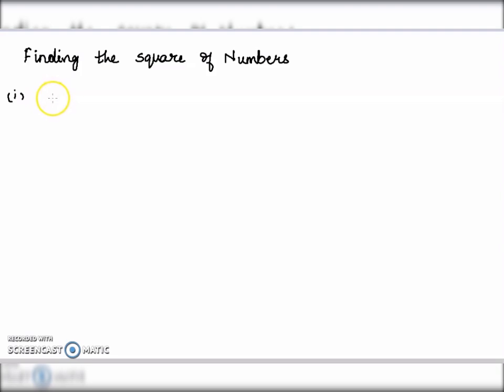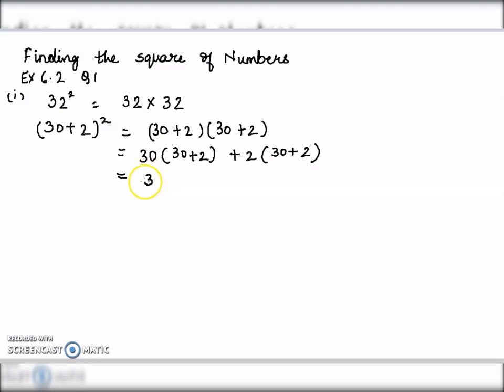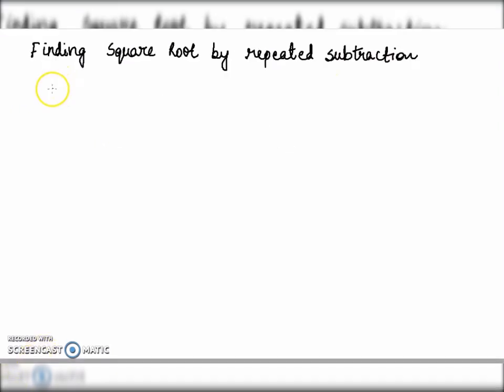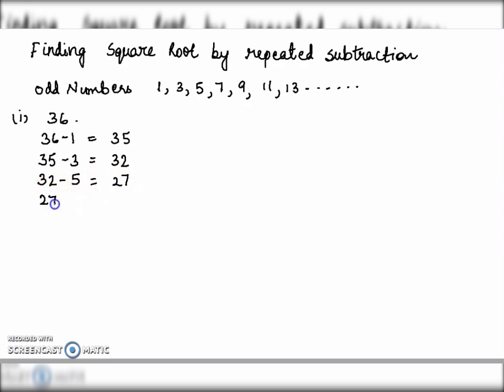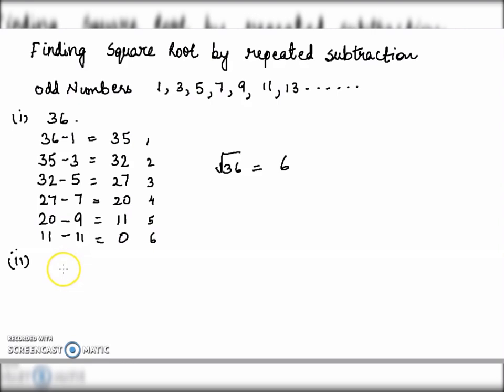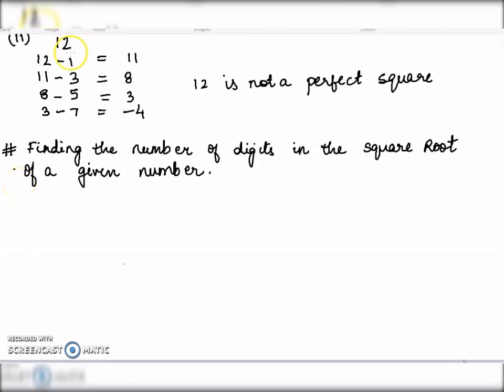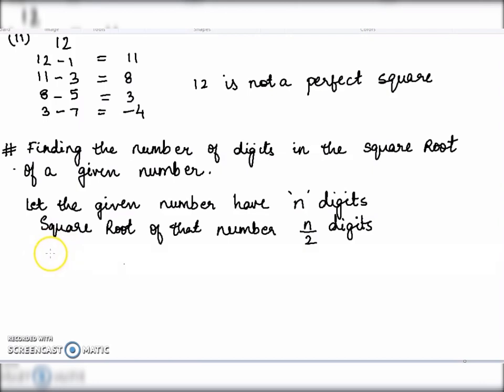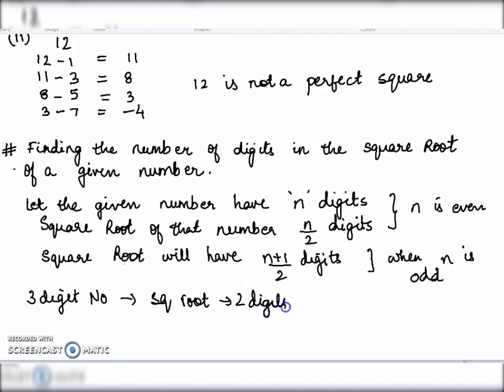Finding square of numbers and Square root by repeated subtraction.